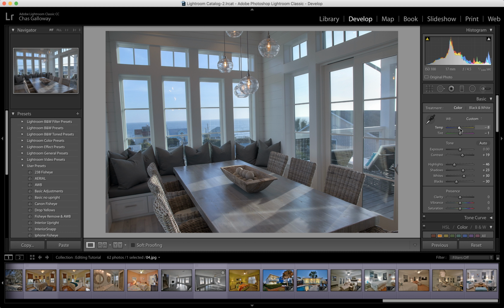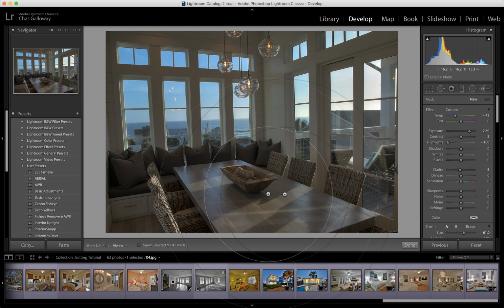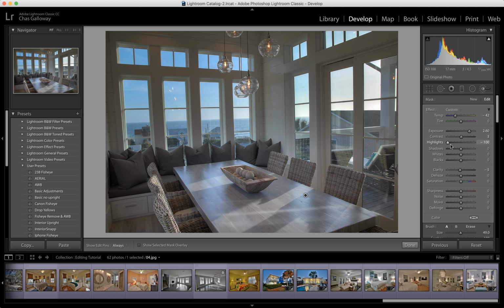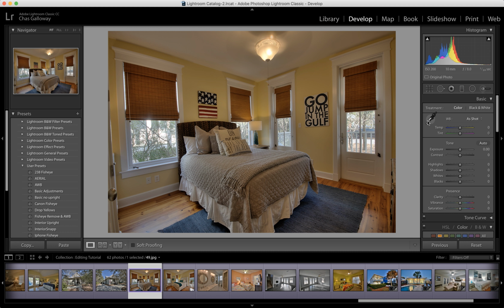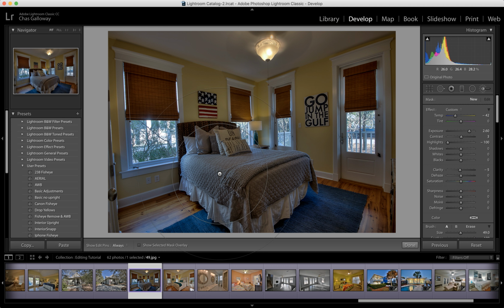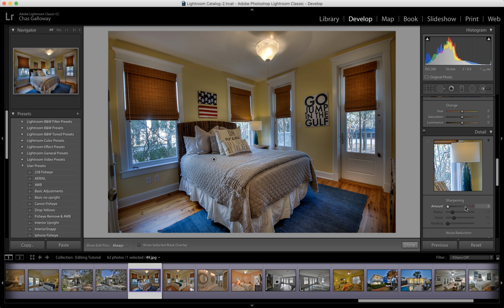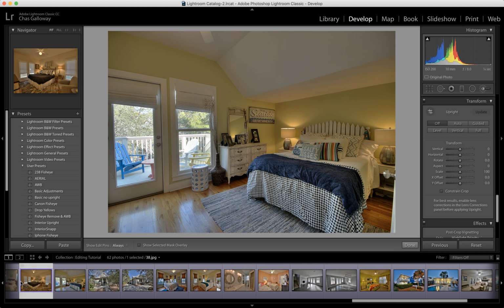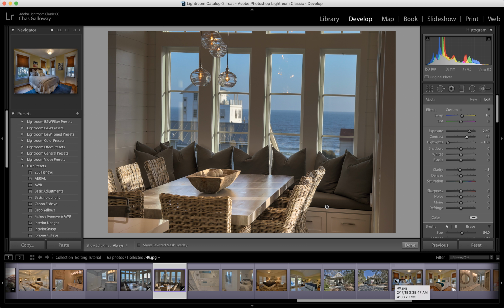Beach Club Editing Tutorials: Advanced Editing Techniques